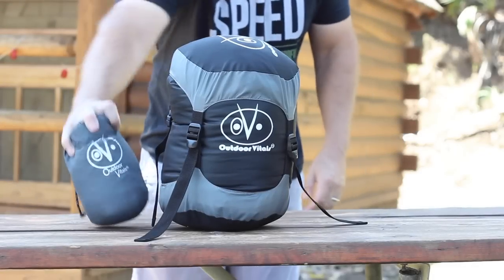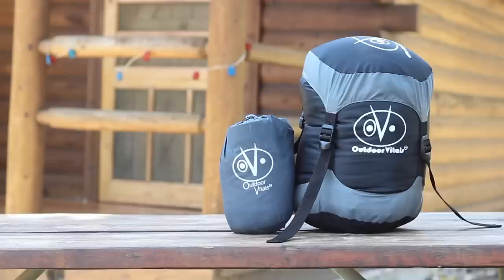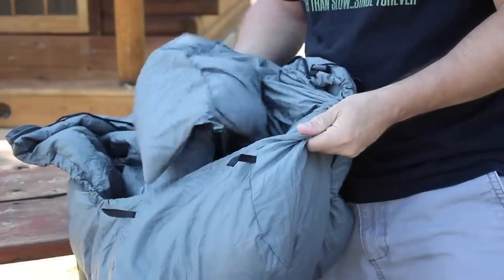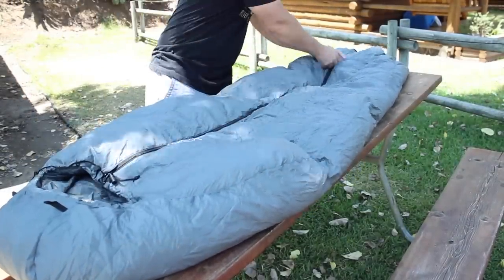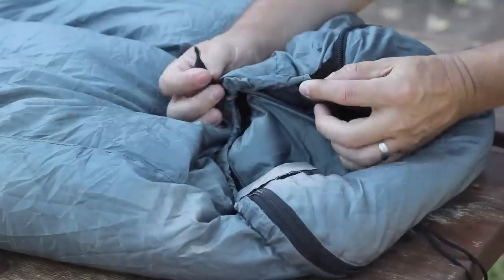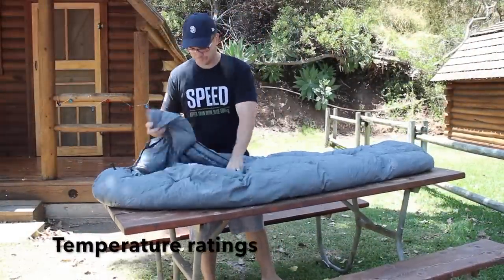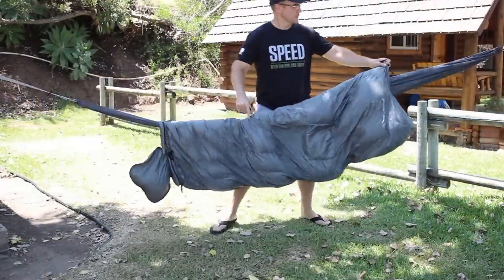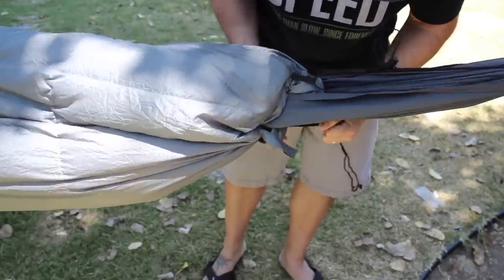The perfect bug out bag sleep system? MummyPod - First Sleep System Review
Been looking for a lightweight sleep system for your bug out bag?  Coming in at just 4.4 pounds for the bag, hammock, suspension and rain tarp, this innovative system keeps you light and mobile.